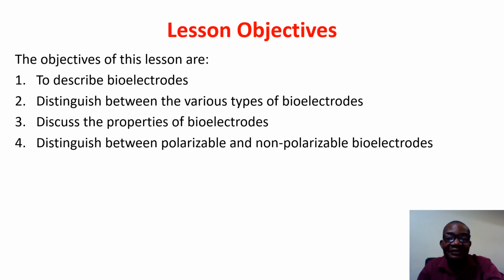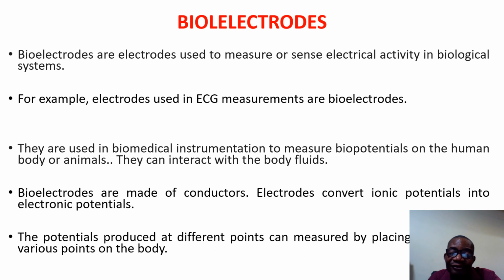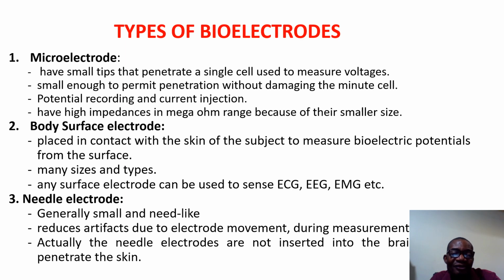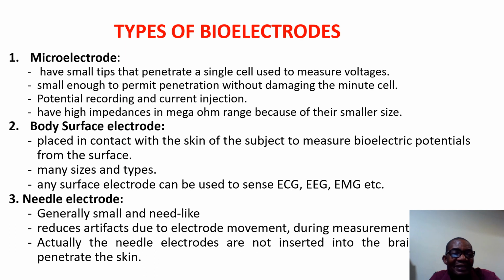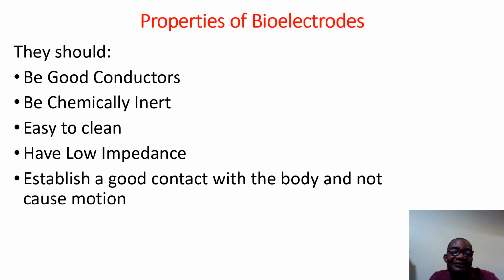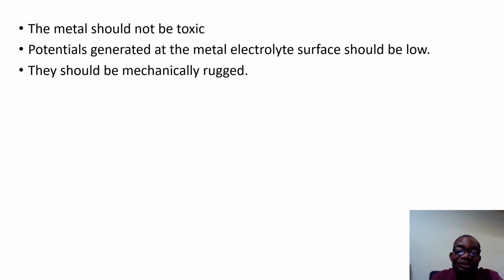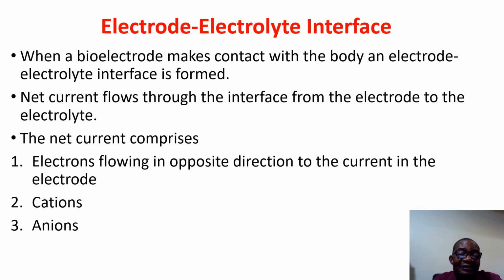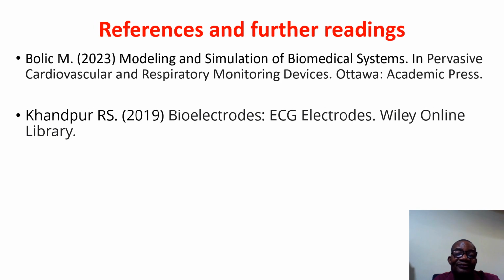BIOELECTRODES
This lecture discusses bioelectrodes and their properties.